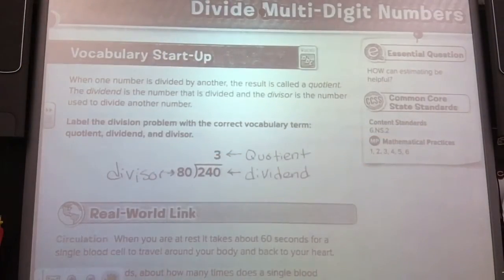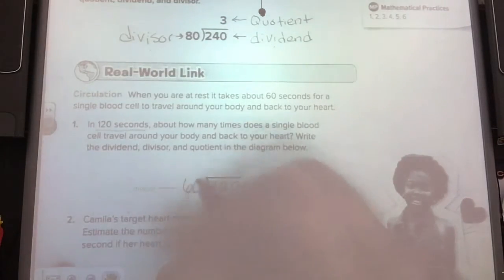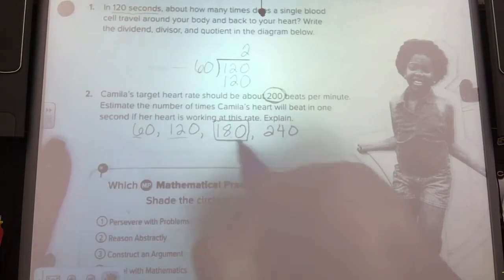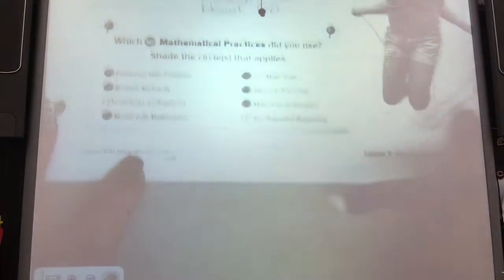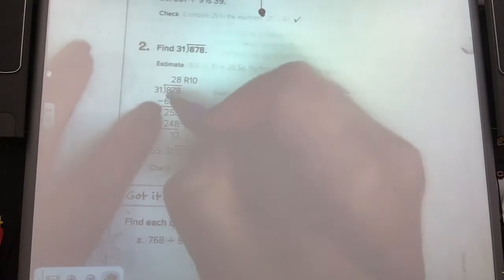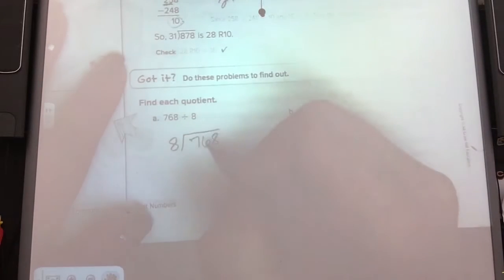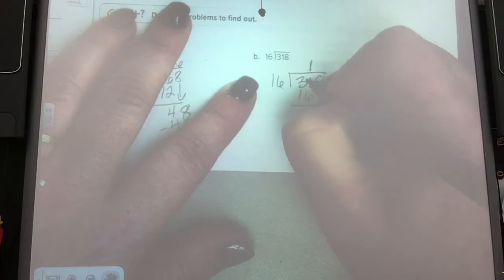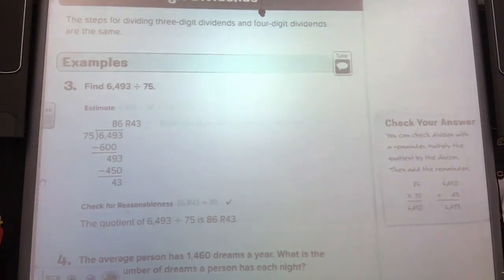Lesson 5 Dividing Multi-Digit Numbers